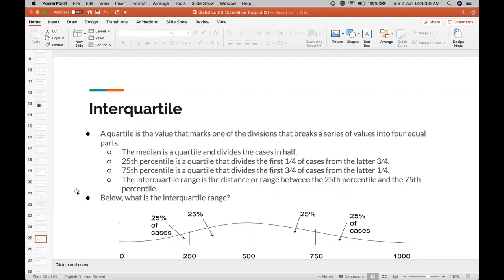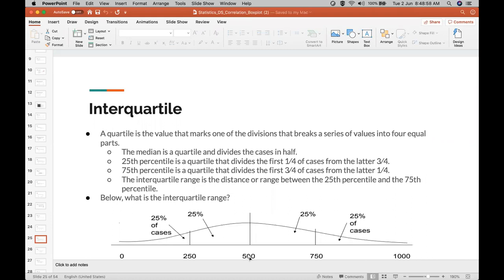Interquartile Range (IQR) | IQR in Statistics | How to calculate IQR | Data Science | Learnbay.co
According to Wikipedia- In descriptivestatistics, the interquartilerange (IQR), also called the midspread, middle 50%, or H‑spread, is a measure of statistical dispersion. Watch this video to learn more about Interquartile range.

LearnBay provides industrial training in Data Science and AI which is co-developed with IBM.
LearnBay offers significant courses including following modules-
Machine Learning,
NLP,
Tensor Flow,
Power BI,
Google Cloud Platform,
Tableau, Hadoop,
Time Series,
R and Python
Statistics,
*COURSE HIGHLIGHT*
1) IBM Certification
2) Live-instructor based online classes.
3) Industry expert trainers.
4) 12+ real-time projects of different domains.
5) Working professional friendly
6) Multiple batch option (Weekday/Weekend).